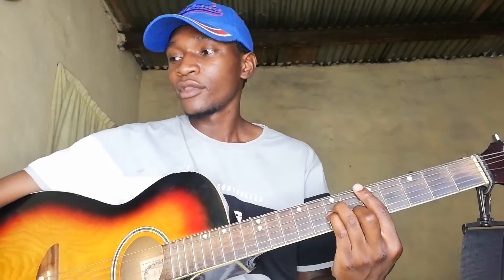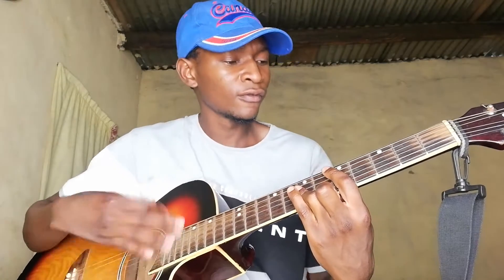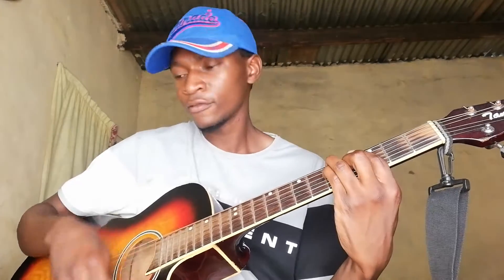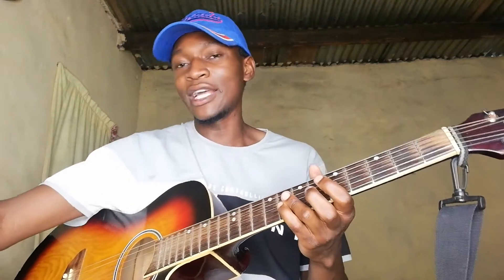"Left and Right" Charlie Puth ft jungkook (Quick Lesson)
This is a quick lesson on how I play "Left and Right" by Charlie Puth ft jungkook on guitar